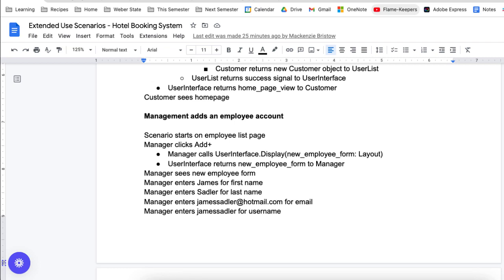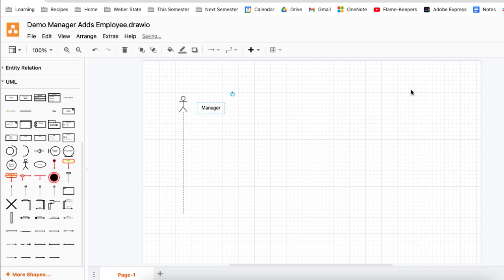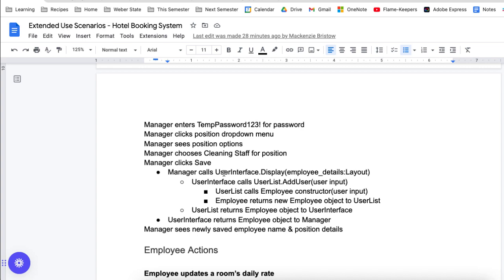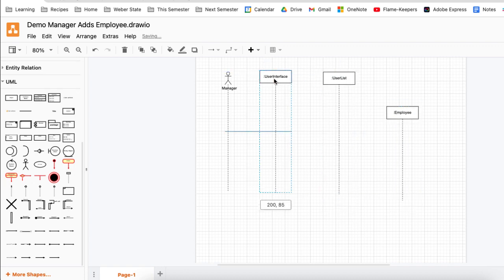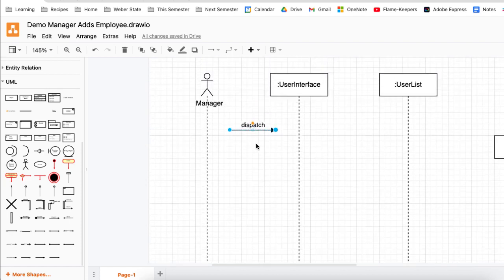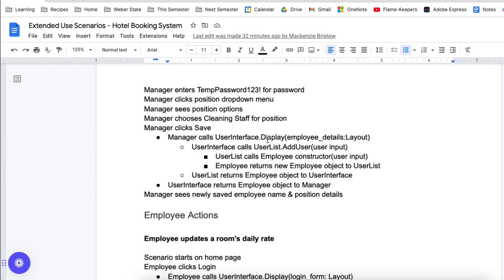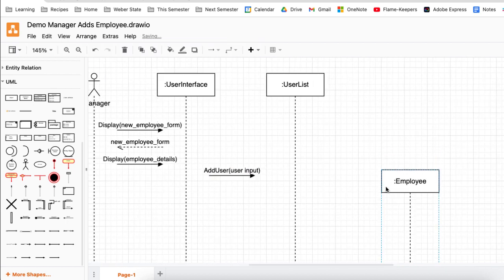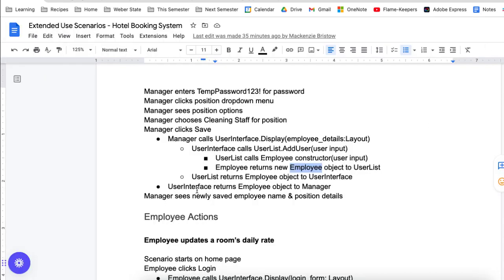Demo: Adding Objects and Messages